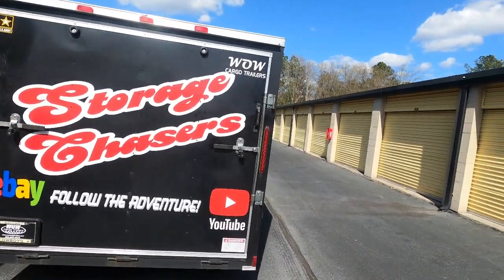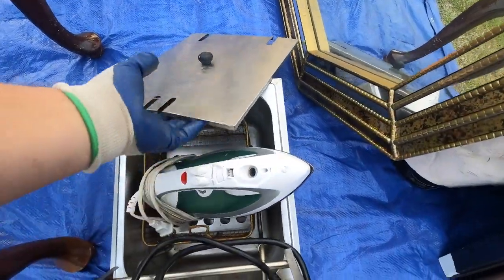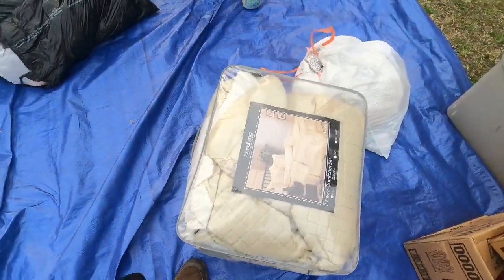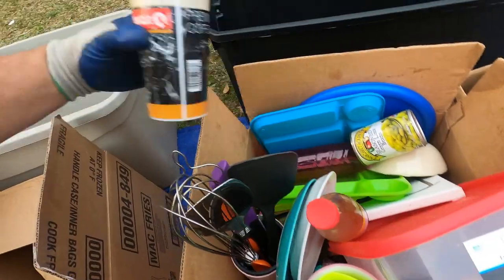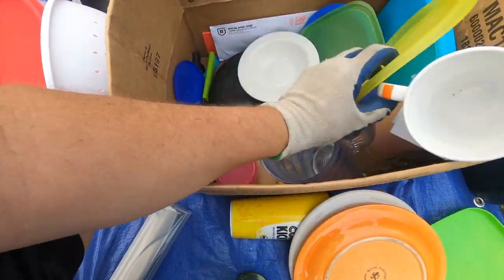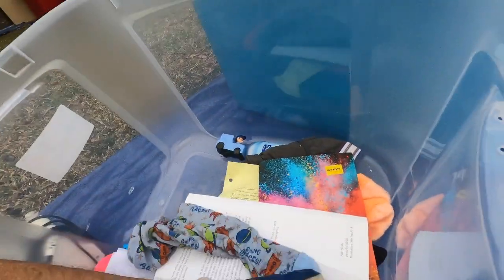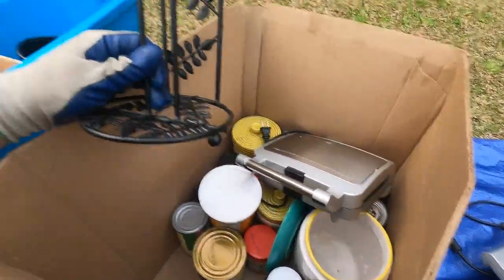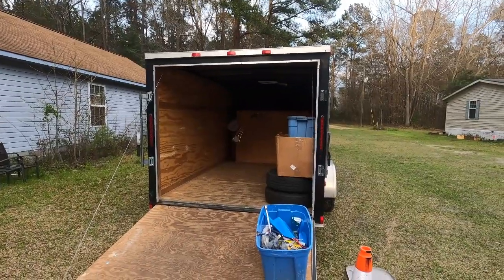$50 gamble unit, I bought an abandoned storage unit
Welcome to Storage Chasers! Today's adventure takes us to a facility where we we won a unit for $50. We only bid on this one because, it was cheap, lots of boxes up front and it was a small unit, so it was quick to load. This is always a risk, or gamble, to buy these units because you really don't see the profit up front. We like to bid on units that we see the items that we can resell and have an approximate value for. Then we know what our profit range should be from selling those items and everything else is extra. When you bid just to get some inventory you take the chance of getting a bunch of nasty mattresses instead of the family jewels. Talk to you later.